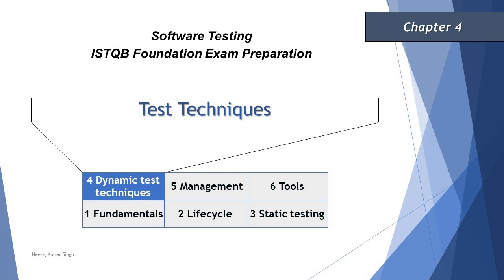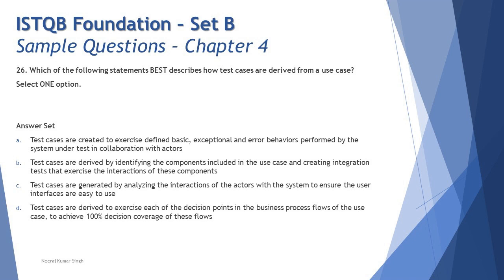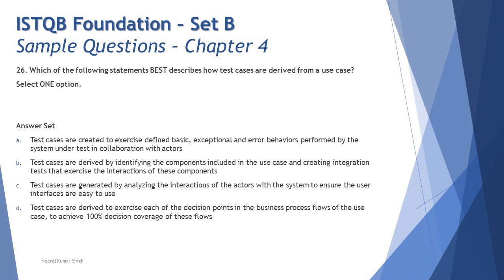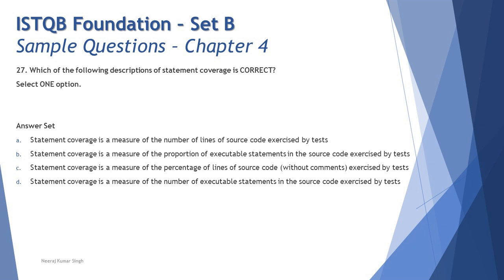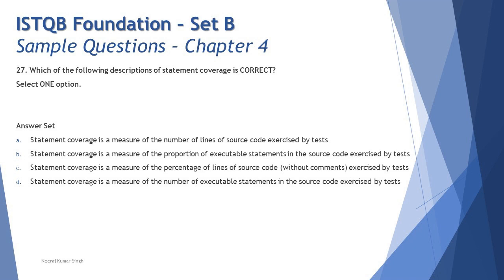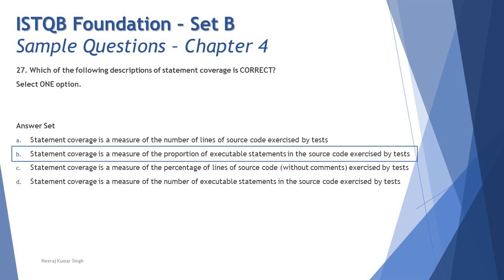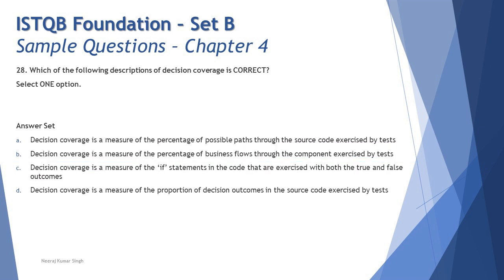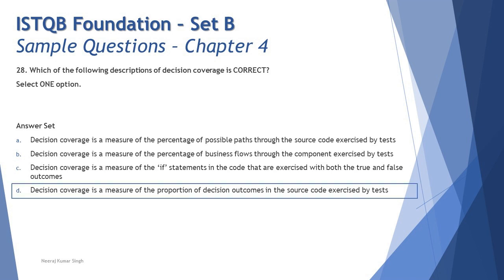ISTQB Foundation Sample Questions | SET B | Tutorial 24 | Chapter 4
Hello Friends,

Statement Testing,
Decision Testing,